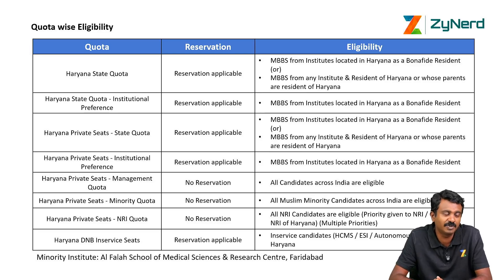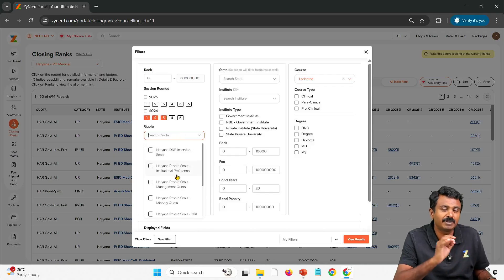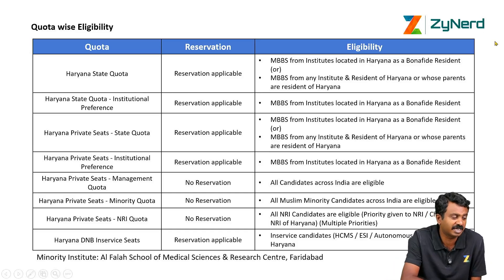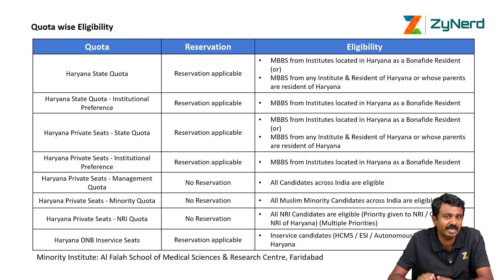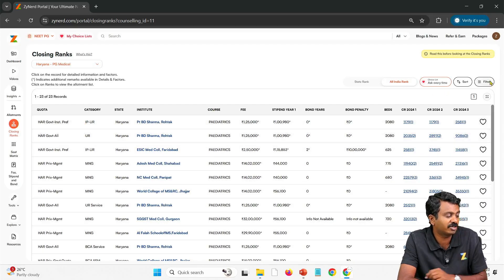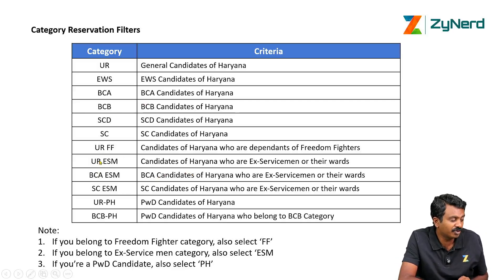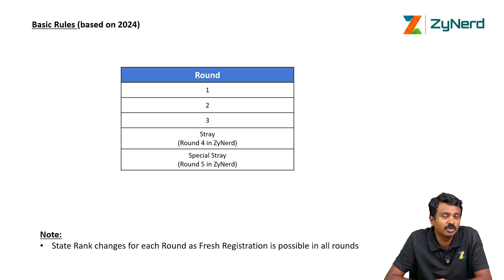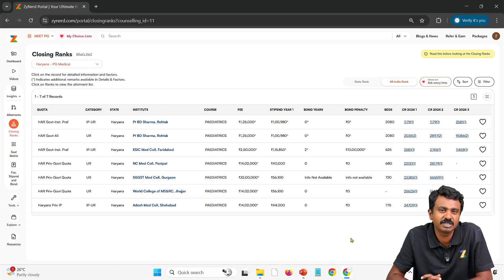Haryana State Counselling | How to View Closing Ranks in ZyNerd | NEET PG 2025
In this video, we have walkthrough on How to View Closing Ranks in ZyNerd for Haryana State counselling in NEET PG.

ZyNerd is India's Smartest Counselling Guidance Portal for NEET aspirants
🔸 Created by Experts With 10+ years of Experience in Counselling Guidance
🔸 Everything about MD/MS/DNB/NBE Diploma/MCH (6 year) Counselling, Colleges, Courses, Course Fees, & Cut Offs - At your finger-tips!!
🔸 Make Smart Counselling Decisions with ZyNerd - Get the Best seat you Deserve!

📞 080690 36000